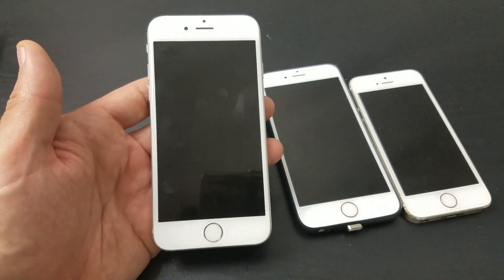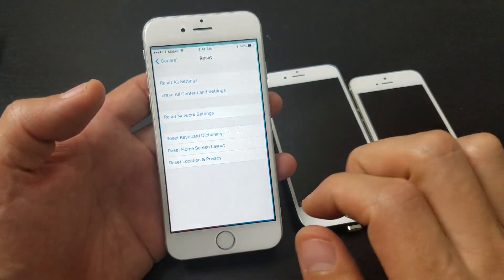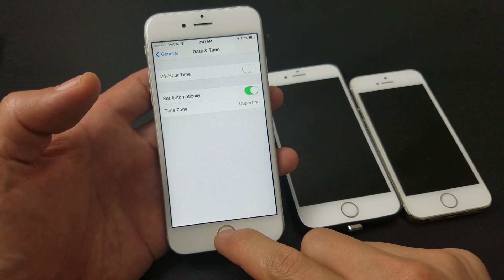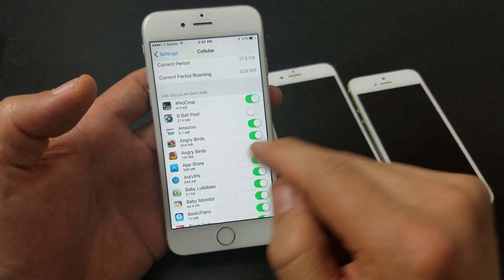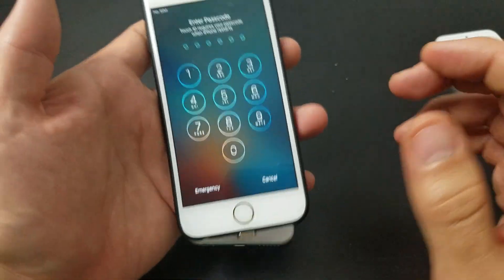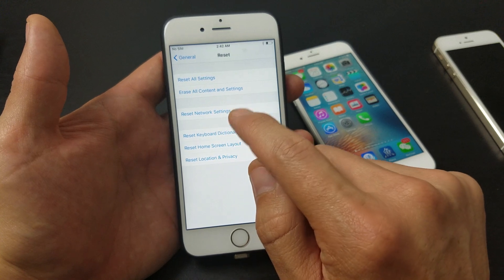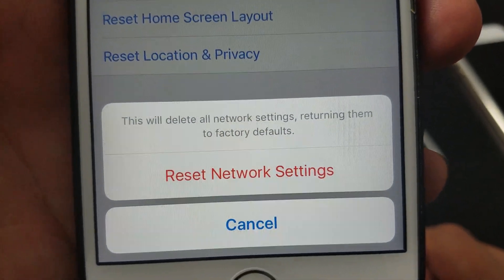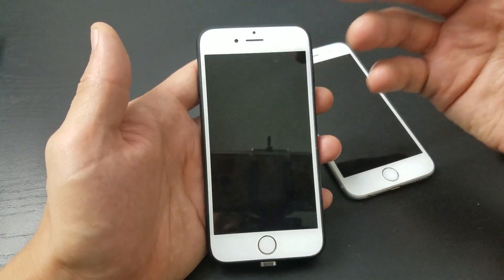ALL IPHONES: FIXED! CANNOT CONNECT TO ITUNES OR APP STORE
Here are 3 possible solutions to get your iPhone to connect to the iTunes or App store.